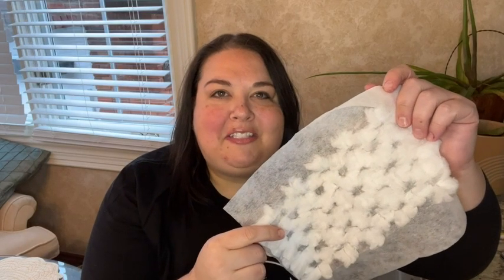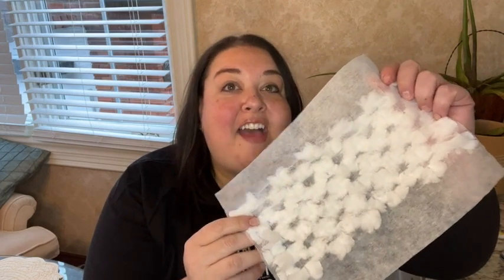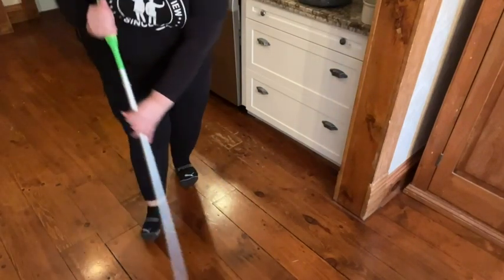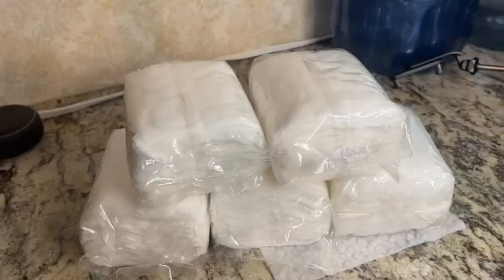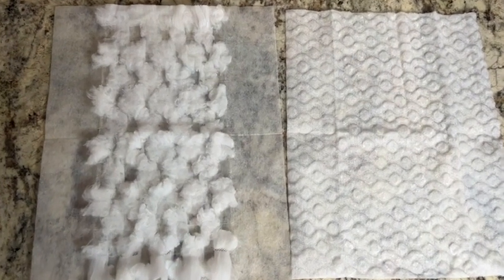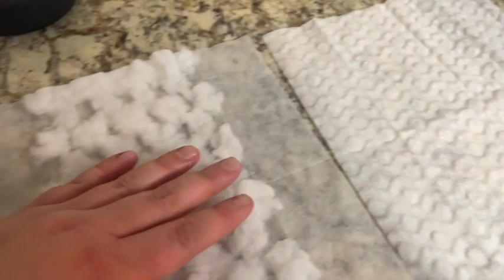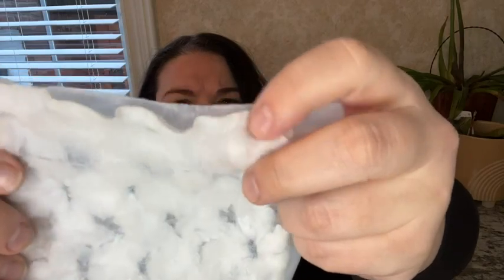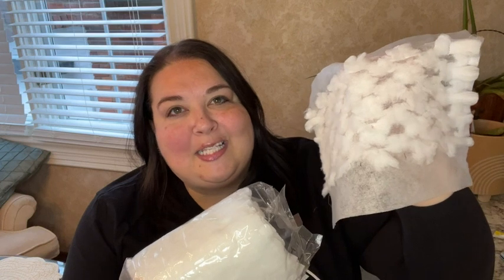Swiffer Heavy Duty Pads | Our Point Of View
Swiffer Heavy Duty Pads
Check Our New Website For Amazing Deals!
(Commissionable Links)

2x More Trap + Lock of dirt, dust, and hair vs. multi-surface Sweeper dry cloth
Over 30,000 3D fibers brush into tight spaces gathering dust, dirt, and pet hair
Great on Grout and any other floors from tile to finished hardwood